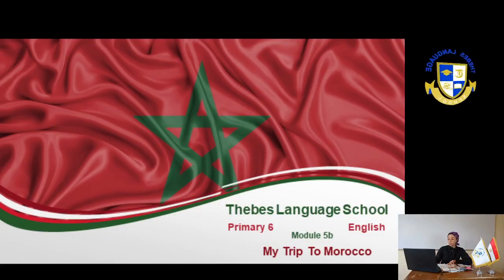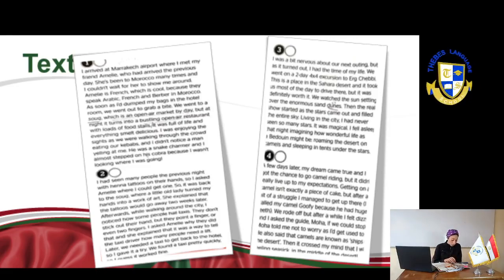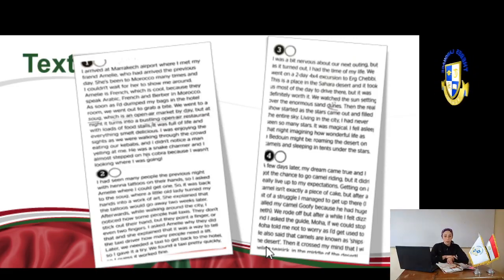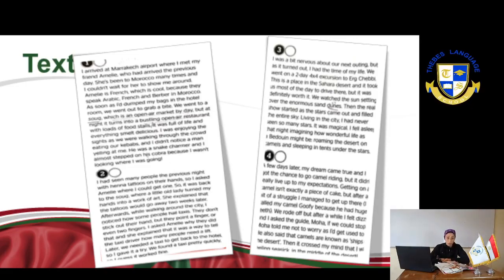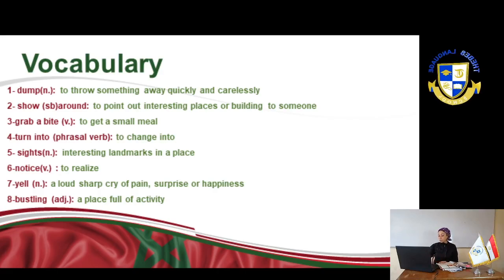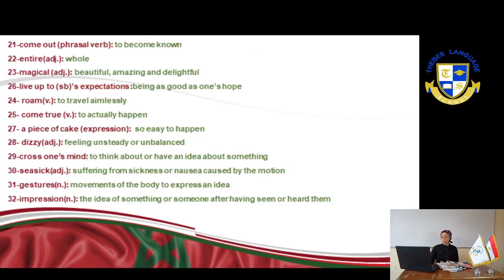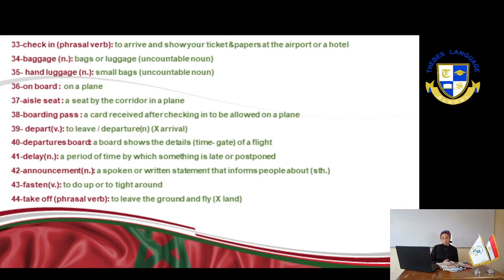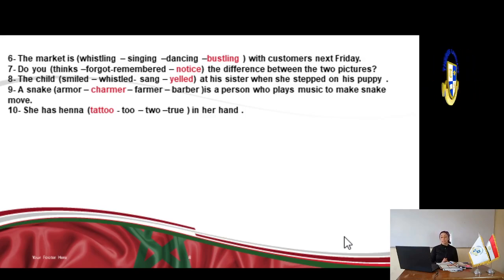prim6 vocab 5b sara english